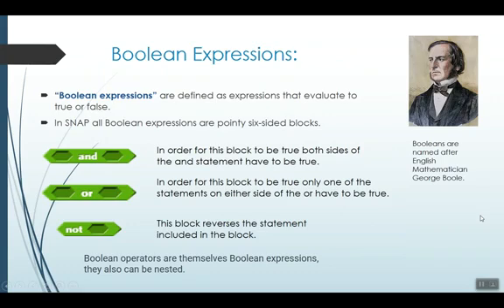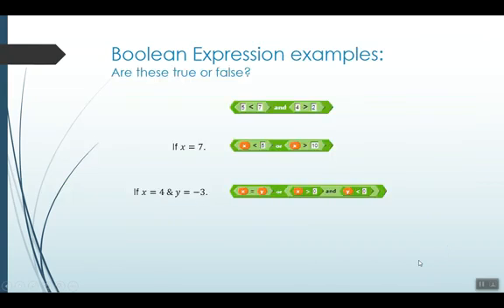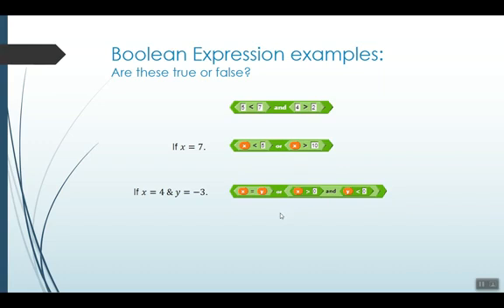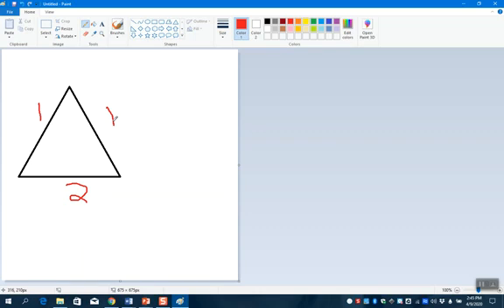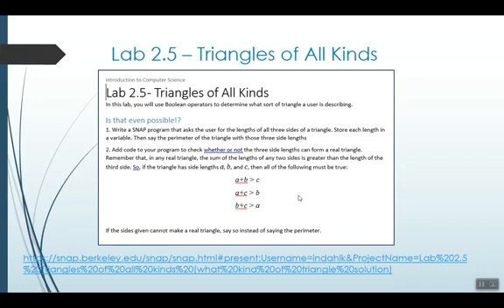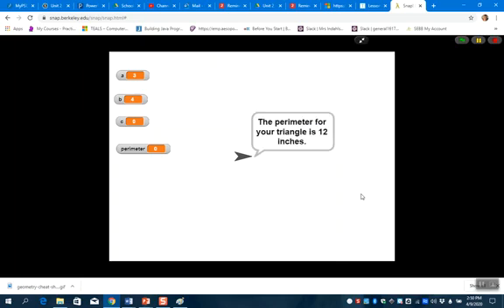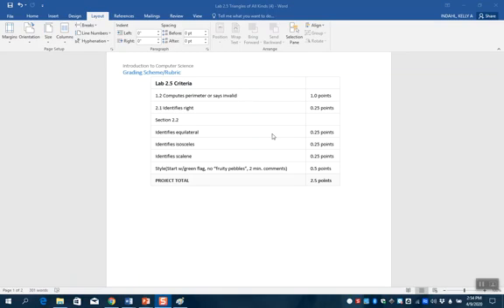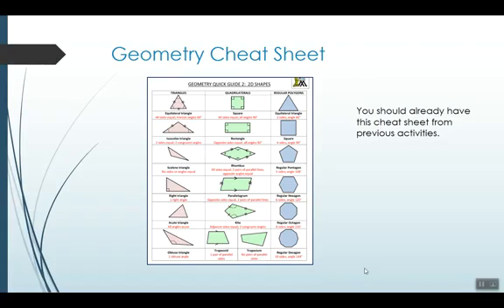High School (9-12) - Mrs. Indahl - Lab 2.5 Triangles of all Kinds in SNAP